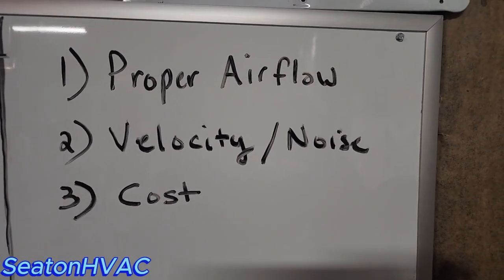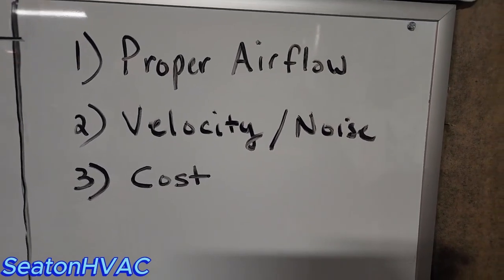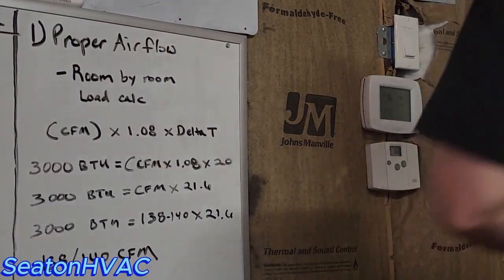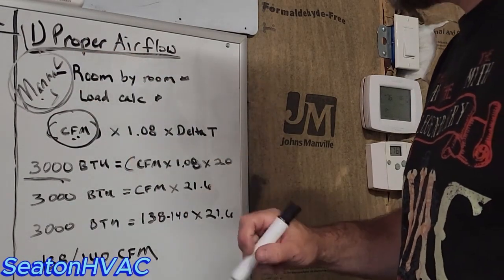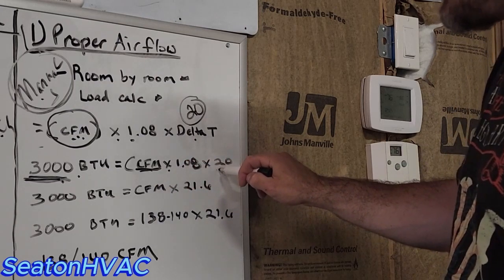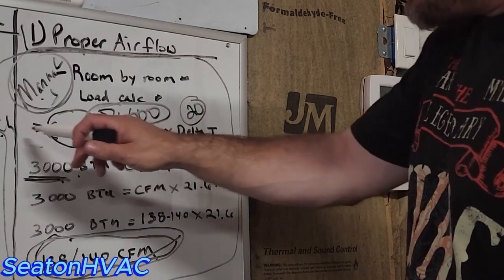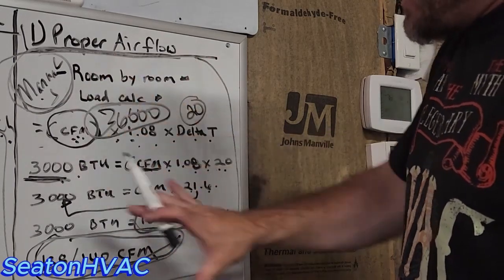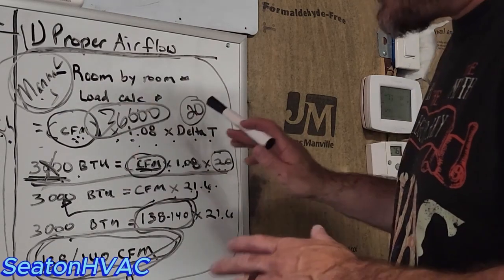Step By Step Duct Design. Part One.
Today's video is part one of a 3 part series on how to design duct systems for HVAC systems.  Let me know if you have any questions in the comments.